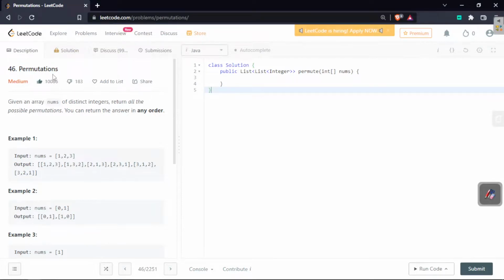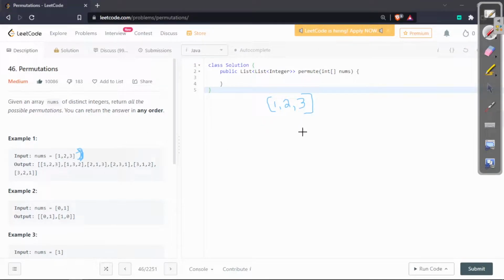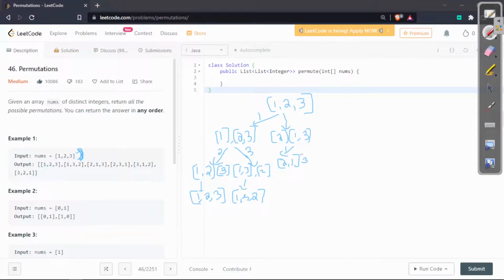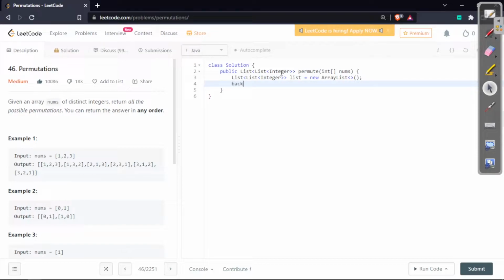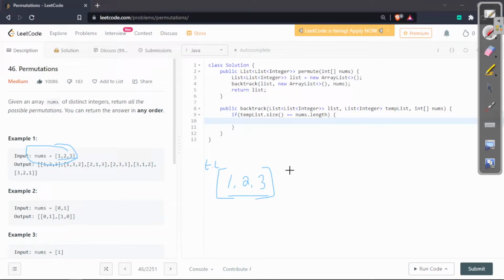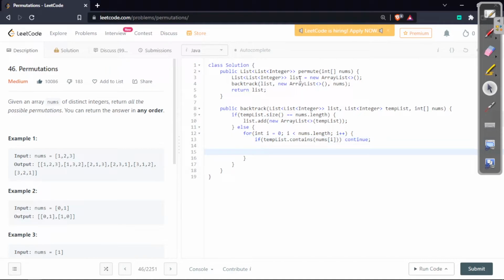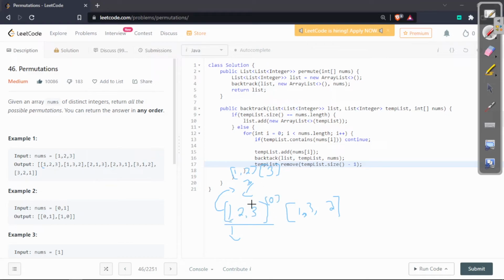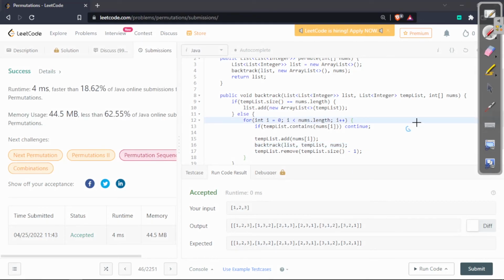Pemutations - Leetcode 46 - Backtracking - Java